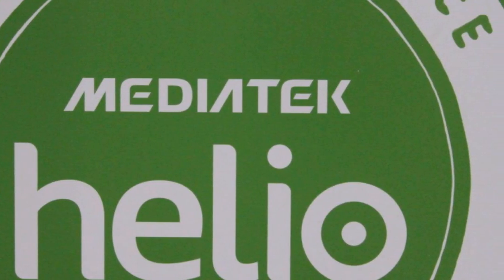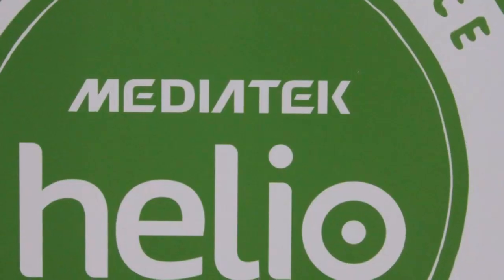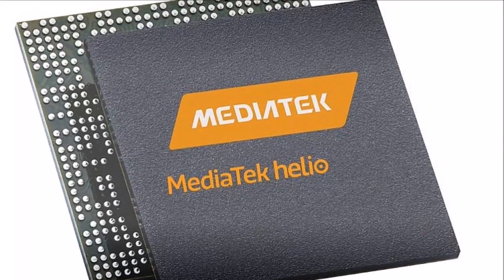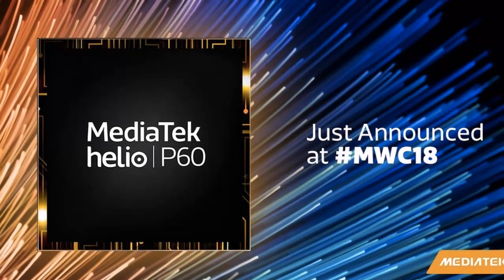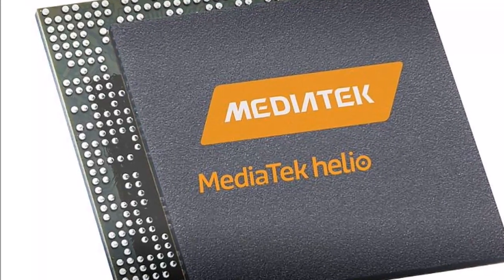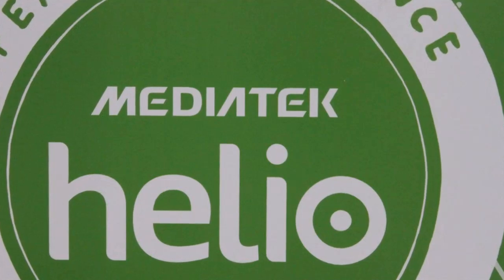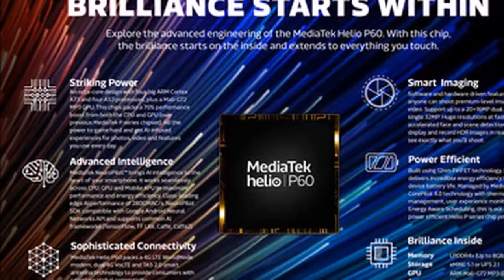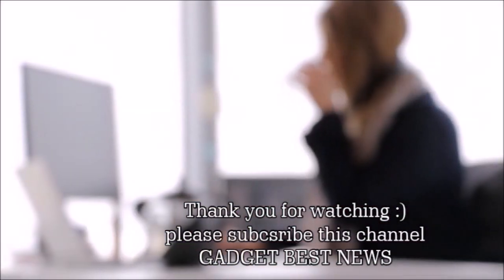NEWS ! MediaTek Helio P60 SoC With Dedicated AI Unit Launched for Mid-Range Smartphones at MWC 2018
MediaTek Helio P60 SoC With Dedicated AI Unit Launched for Mid-Range Smartphones at MWC 2018
MediaTek at Mobile World Congress (MWC) 2018 on Monday launched the Helio P60 system-on-chip (SoC) as its new processor for mid-range smartphones. Built using new 12nm FinFET technology, the new processor includes a multi-core AI processing unit (mobile APU) and supports NeuroPilot AI technology alongside ARM Cortex-A73 and Cortex-A53 processing units. Smartphones with the Helio P60 SoC are expected to be available commercially beginning the second quarter this year.

As a successor to the Helio P23 and Helio P30, the MediaTek Helio P60 SoC is touted to deliver up to 70 percent of CPU performance boost over its predecessors. It is also claimed to be 12 percent more power efficient overall and up to 25 percent more power efficient in highly demanding games compared to the Helio P23. The SoC has four ARM Cortex-A73 cores and four ARM Cortex-53 cores - both clocked at 2GHz speed and are available in an octa-core big.LITTLE configuration. Further, it is fabricated on the TSMC 12nm production process.

MediaTek claims the Helio P60 SoC offers a number of benefits that provide a smarter and faster experience on future mid-range smartphones over what they could get from a previous Helio P series chip. There is NeuroPilot AI technology that has leverages an AI-compute architecture to give sufficient power to support AI developments, such as facial recognition and object recognition. Plus, the SoC includes NeuroPilot SDK that is compatible with Google Android Neural Networks API (Android NNAPI) and supports AI frameworks, including TensorFlow, Caffe, and Caffe 2. MediaTek is additionally in plans to bring Open Neural Network Exchange (ONNX) support to the new SoC. All this is aimed to help developers build new AI experiences for hardware featuring the Helio P60.
.G. B. N.